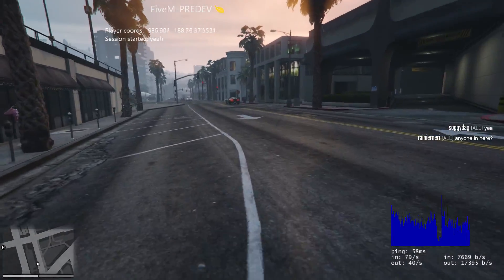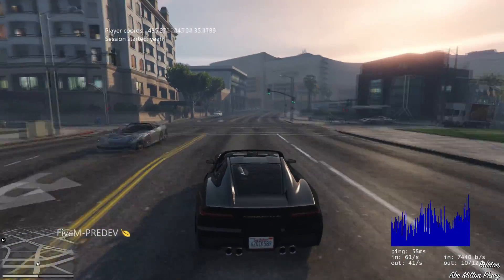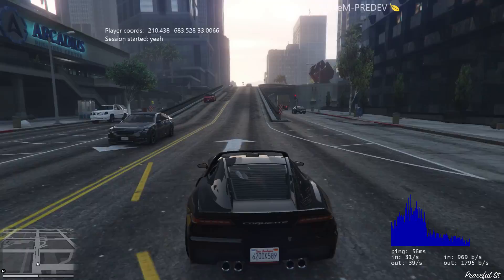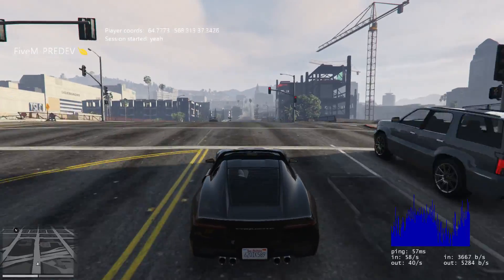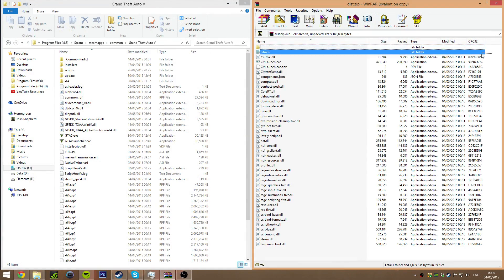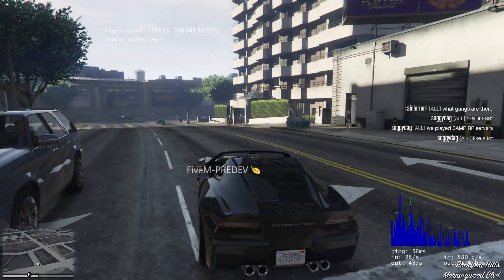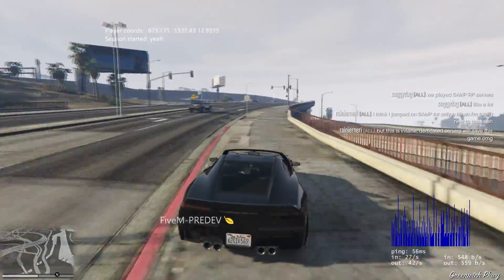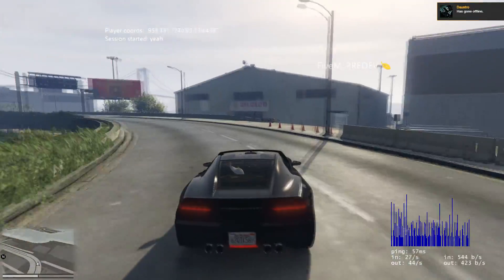GTA V PC Mods: FiveM Multiplayer Online Dedicated Servers (+ How To Install)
Online multiplayer that connects to a dedicated server? Hell yes! FiveM came out overnight and here I am explaining what it does